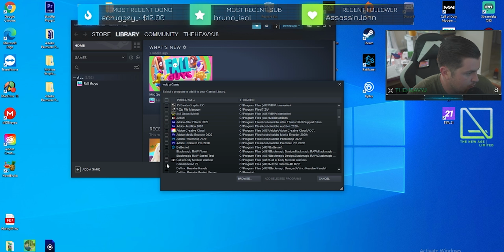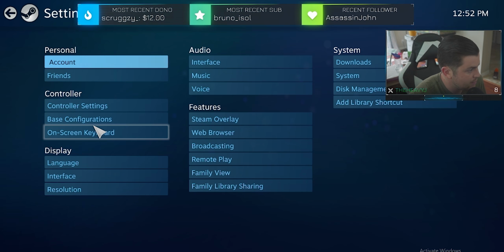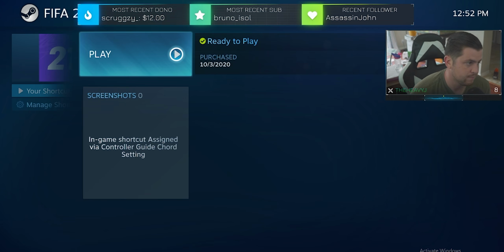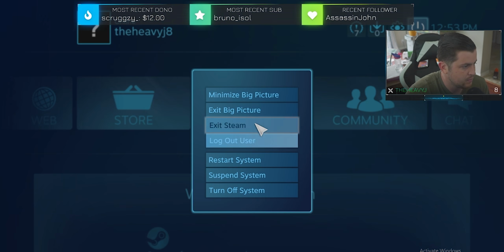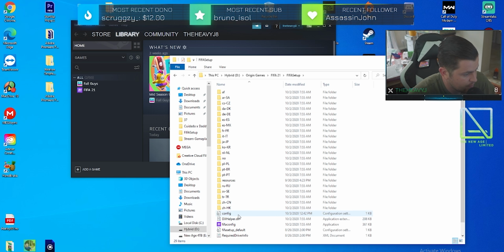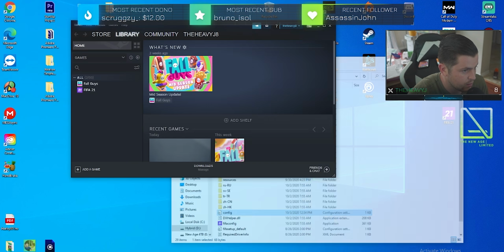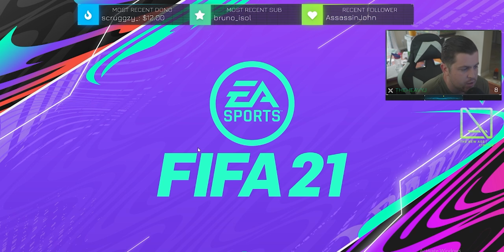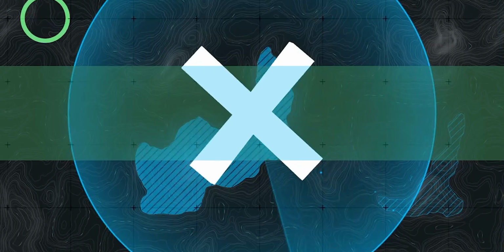How to use PS4 Controller on PC for FIFA 21 | EASY FIX for Menu Glitch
This is how to use a PS4 Controller to play FIFA on PC. This method is an EASY FIX for the Menu Glitch that comes with ANY FIFA game when using a PS4 Dualshock Controller. This works in FIFA 21, but also for any previous FIFA game.

I will never beg for your hard earned $$, and if you can't afford it by all means don't worry about donating, but I am now doing this full time, so any tips are appreciated!

Here's the additional line of script for the Config file in the video. This will make the game AUTO LAUNCH:
AUTO_LAUNCH = 1

Astro MixAmp Pro:

The New Age Limited Presents:

How to Play FIFA 21 on PC with a PS4 Controller

THE EASIEST Vlog CAMERA TO USE
WORKHORSE LENS for MICRO 4/3
My Mic on the FLY for CLEAN audio
The Best Drone for your Money
The ND Filters I Use

Please subscribe and hit the bell, as be sure you follow our social media accounts (linked below) to stay up to date, and receive special offers on merch and music releases.

© The New Age Entertainment Media LLC, 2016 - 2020
No part of this video or any of its contents may be reproduced, copied, modified or adapted, without the expressed written consent of The New Age Limited, unless otherwise indicated for stand-alone materials.